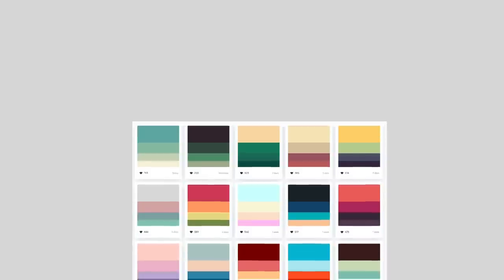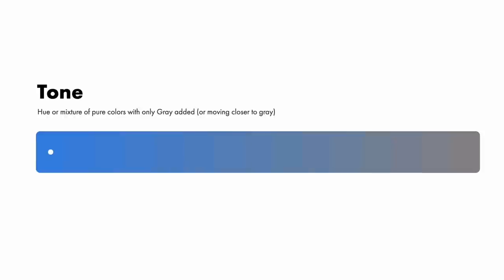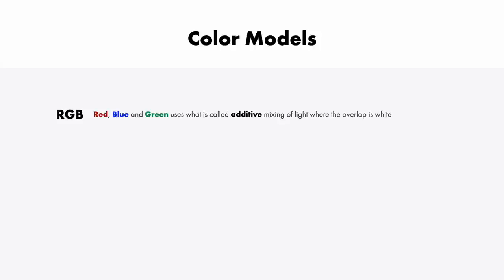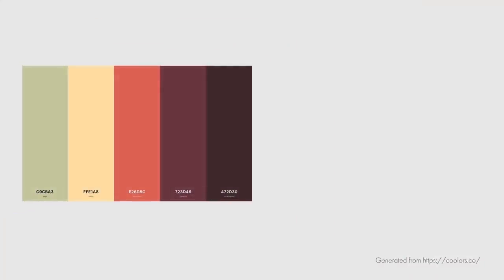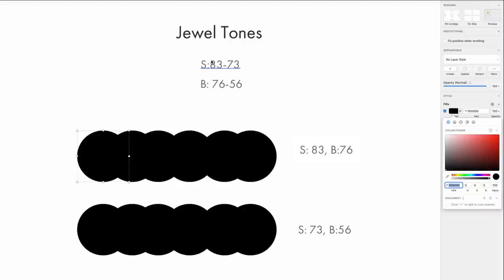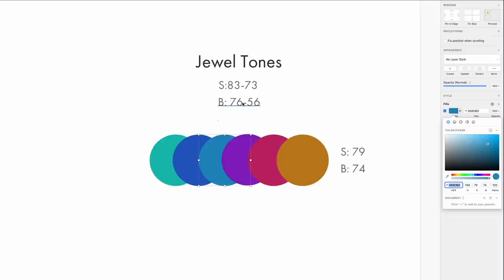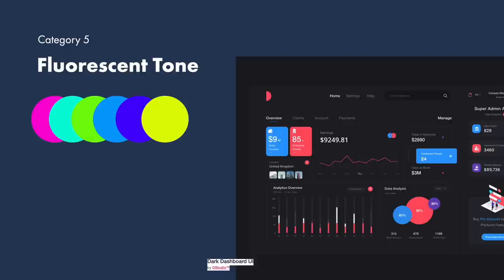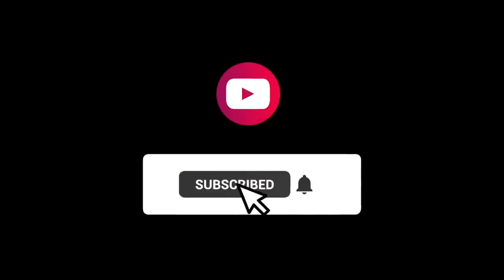Super Practical Guide to Color Theory, Color Models and Perfect Color Palettes | UI Design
Maybe you’ve followed all the color harmony and color theory tutorials to a tee and generated a complementary color palette, but you notice that the colors don’t seem to match very well, perhaps they look harsh or a bit muddy and unprofessional and you don’t really know why.

The part that's often missing is understanding tone, tint, shade and temperature

What I discovered is that on digital screens, there is a formula and safe range of Saturation and Brightness that will result in a perfect palette for each category every time.

In this super practical guide, I'll show you how to setup your design apps (Sketch or Figma) and create color palettes that match every single time. Using a few tricks and a few numbers.

⏳ TIMESTAMPS

00:00 -  Intro
1:23 - Color theory overview
2:09 - Color levers and balance
5:07 - Color models
6:15 - CMYK
7:04 - RGB
7:47 - HSB
9:08 - Switching color models in your app
10:24 - Warm vs Cool colors
11:04 - Color categories and color families
11:47 - 6 color categories
12:34 - Category 1: Jewel tones
12:56 - How to apply the color category formula
17:51 - Category 2: Pastel tones
18:21 - Category 3: Earth tones
19:17 - Category 4: Neutral tones
20:05 - Category 5: Fluorescent tones
20:57 - Category 6: Shades
21:30 - Combining color categories
21:42 - UI color combinations
22:07 - Why we don't talk about color this way (but probably should)

⊚ Trained teacher
⊚ Youtube creator
⊚ Author